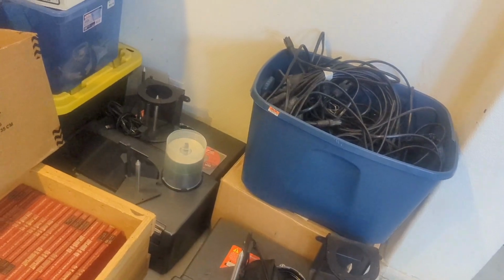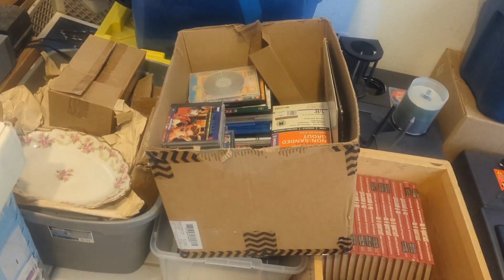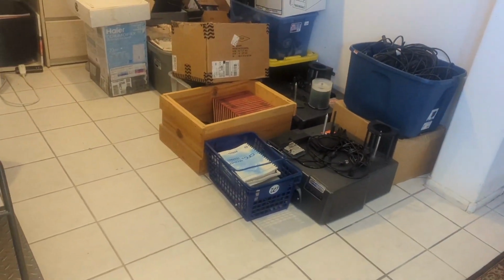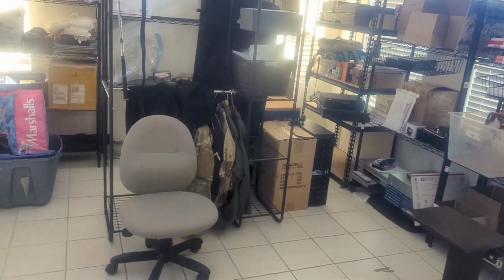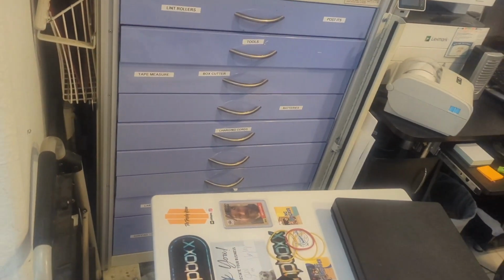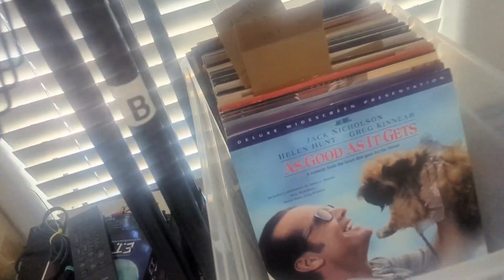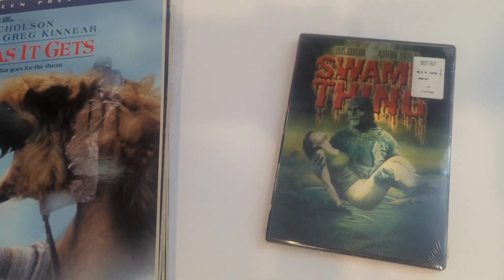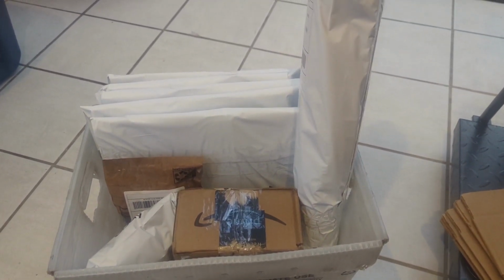Not Meeting My Goals For eBay, Hurt My Sales.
I fell short on my listing goals for eBay, but I'm still proud of myself. My motivation is back and I'm staying organized. August will be much better. Follow My Reselling Journey!!!